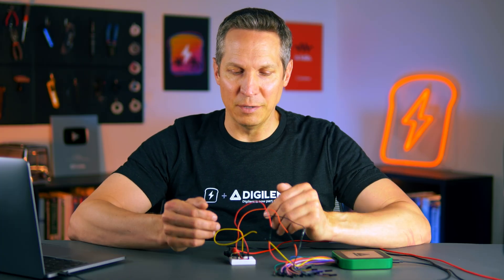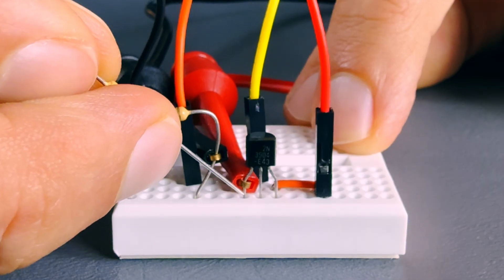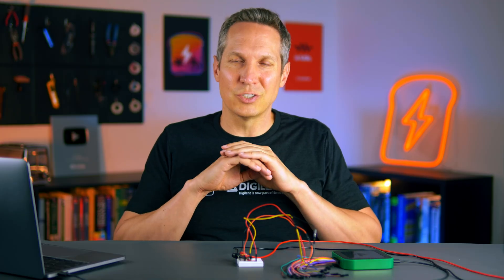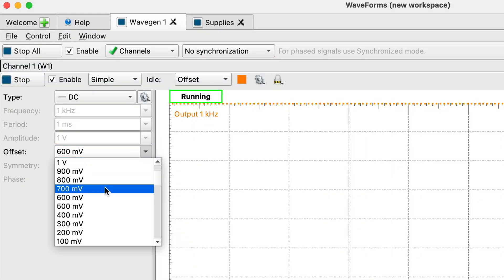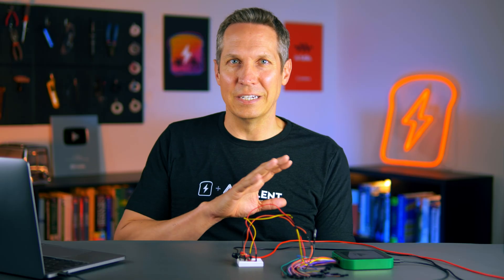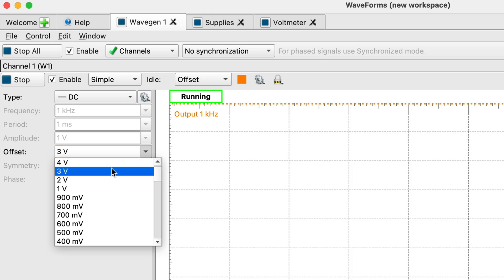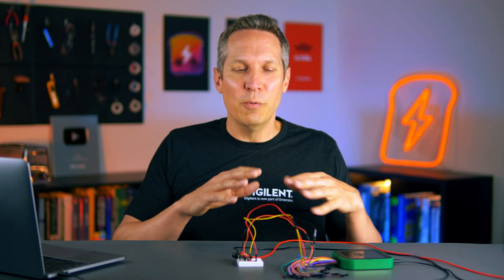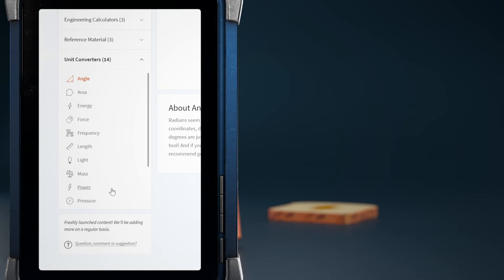Bipolar Junction Transistor (BJT) - Practical Experimentation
We created a video going over the theory and history of bipolar junction transistors, or BJTs, and in this video, Josh interacts with an actual NPN BJT using a multimeter in conjunction with @DigilentInc 's Discovery 3 and Waveform software.  As this wasn't scripted, Josh does mix his words up sometimes, particularly "Saturation" and "Active" - sorry!  We should probably have another engineer in the room when Josh shoots these videos to stop him when he says stupid things but it's already awkward enough in there.

Anyway!  Despite the misspeaks, this is a good overview of how a BJT reacts in real life when you keep the collector-emitter voltage constant and start increasing the base voltage.  Hopefully, this helps you get a better intuitive feel for how BJTs work in real life, supporting the things you've learned about their theory.

0:00 Introduction
0:50 Review of the Transistor Circuit
2:10 Setting up Waveforms
2:46 Cut-off Region
3:28 Active Region
6:02 Saturation Region
8:06 Summary and review of the 3 Regions
9:57 Did you know CircuitBread does more than lessons?

CircuitBread is joining the fight to help people learn about and use electronics more easily. With an ever-growing array of equations, tools, and tutorials, we're striving for the best ways to make electronics and electrical engineering topics more accessible to everyone.